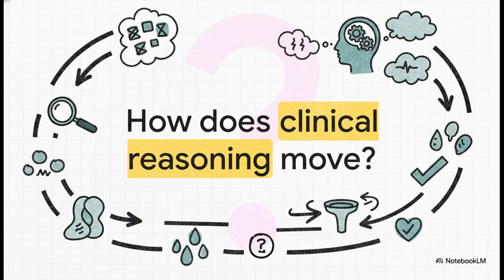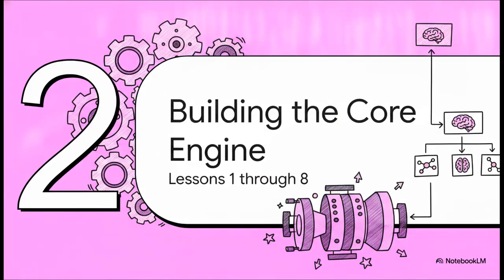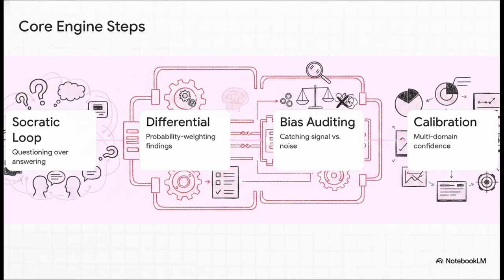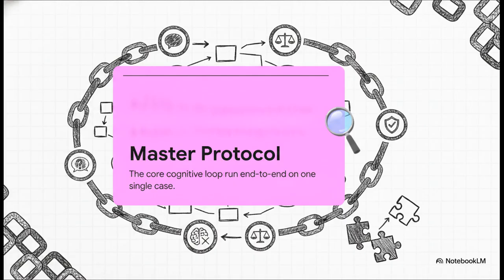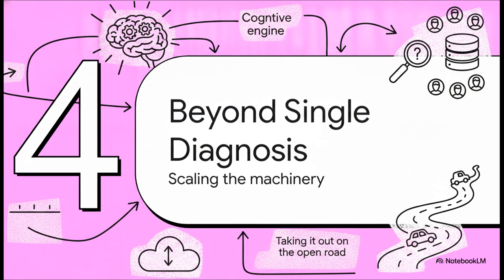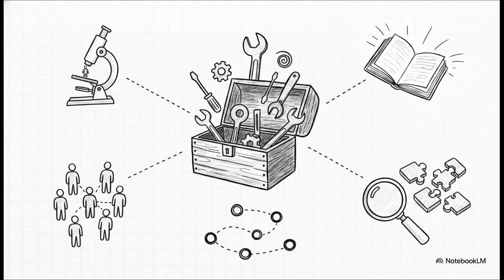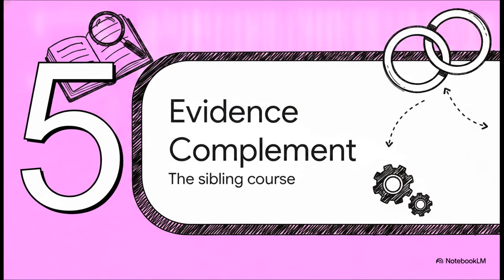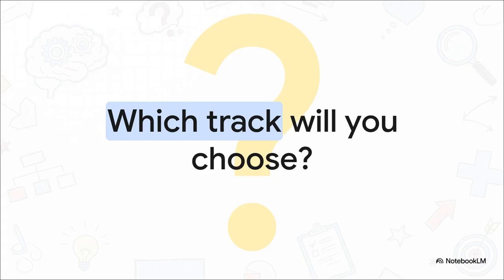Lesson 9 (Vibe Rounds - Clinical Cognition)